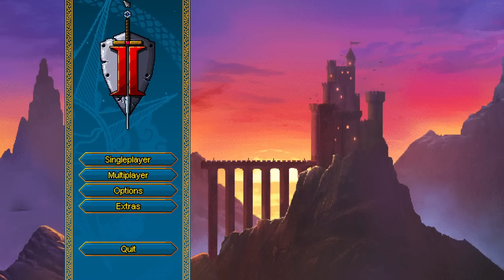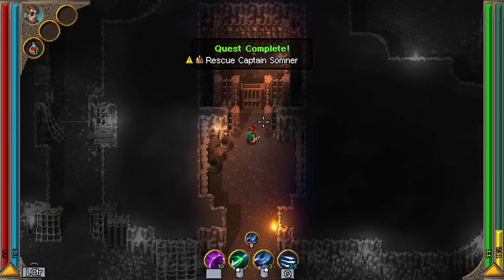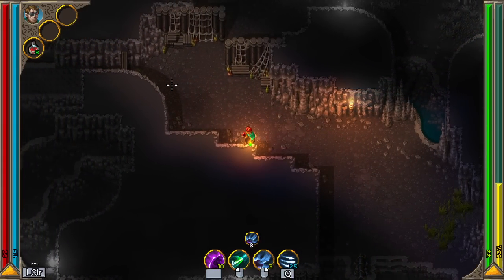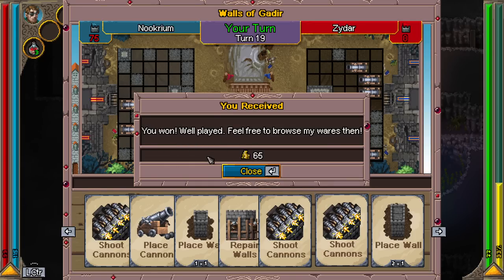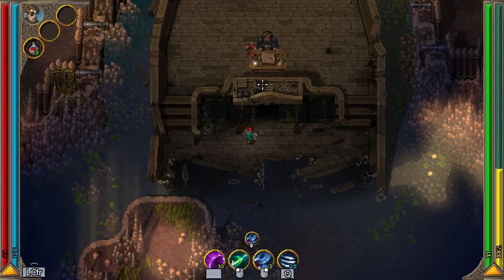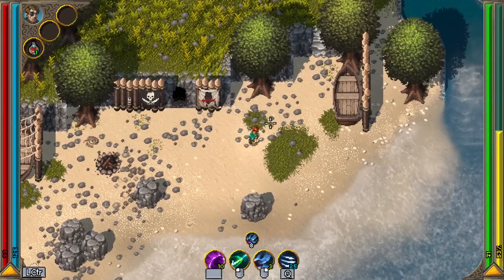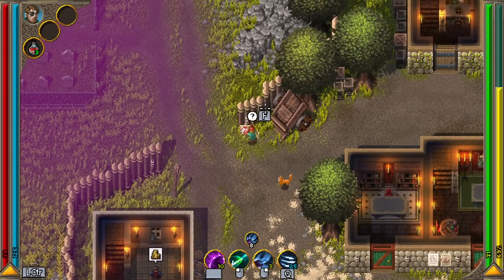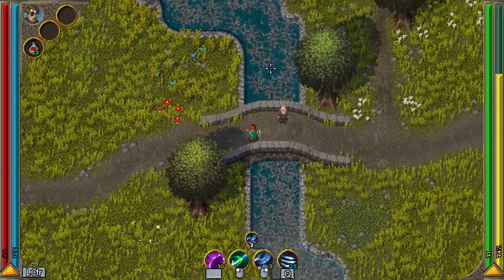Hammerwatch 2 - (Open World Fantasy RPG) [Steam Release]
Gather your heroes and journey beyond the dungeons of Castle Hammerwatch to explore a pixelated world like never before. Aid King Roland’s resistance while helping villagers along the way. Battle beasts, finish off hordes of the undead, and face the forces of evil.